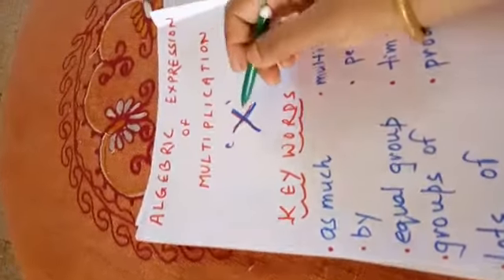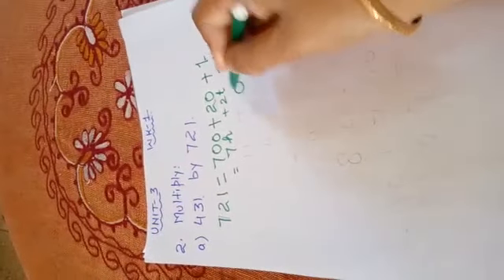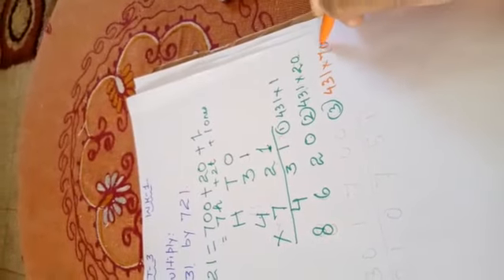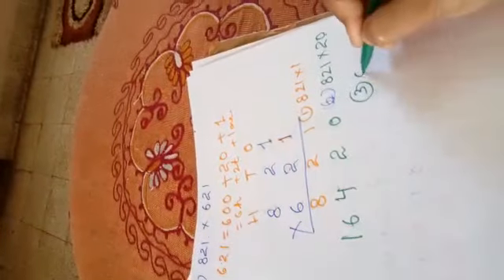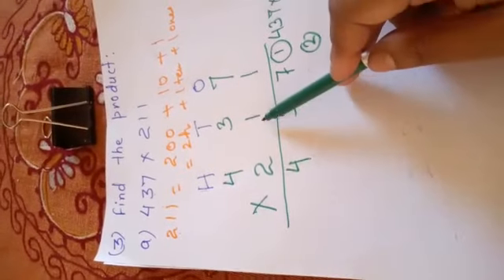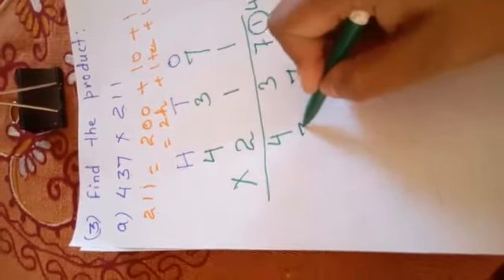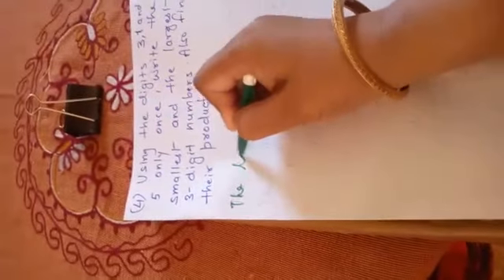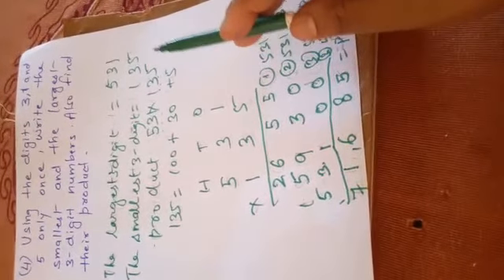Class IV - Mathematics - Unit 3 - Multiplication (Lecture 2) By Mrs. Bulbul Sen Gupta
Date-07/05/20
Mathematics
Class4
Topic-chapter-3 Multiplication WK sheet 1 Q.no 2,3 4,are explained continued